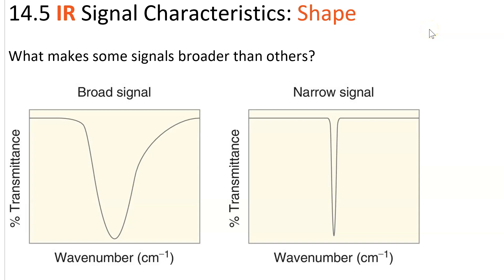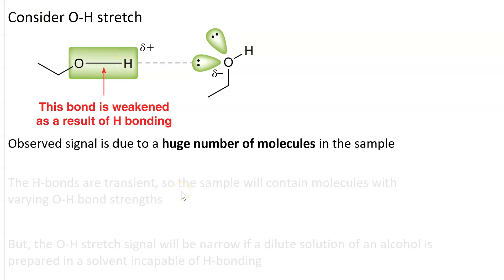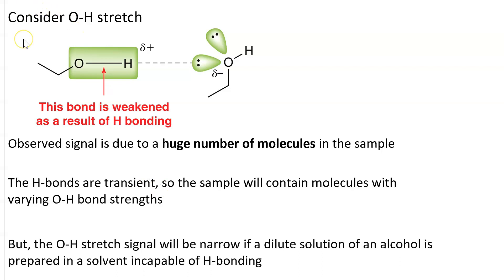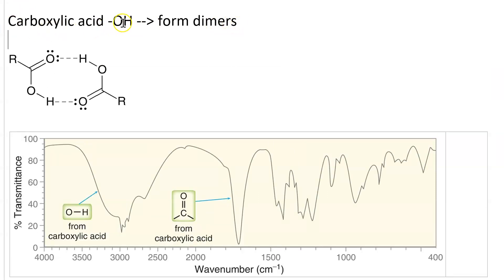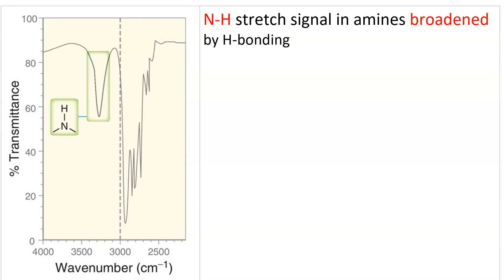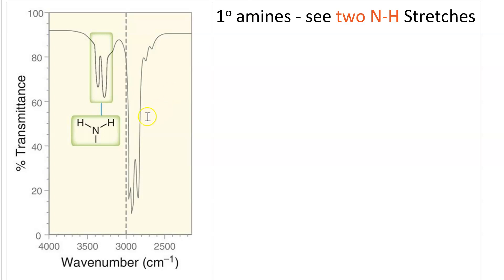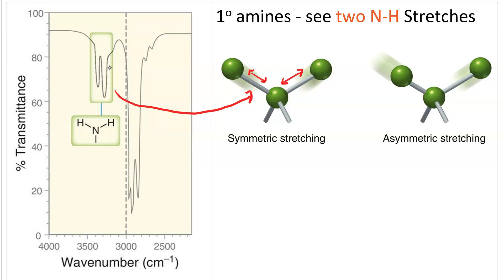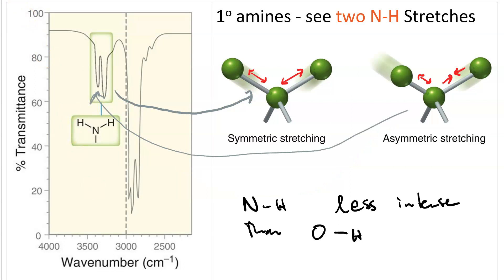IR signal Shape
Why are some signals narrow and sharp whereas others are broad? The answer is hydrogen bonding. O-H bonds are H-bond donors, so OH stretches are broadened, as are carbonyls which are hydrogen bond acceptors. N-H bonds are also hydrogen bond donors.